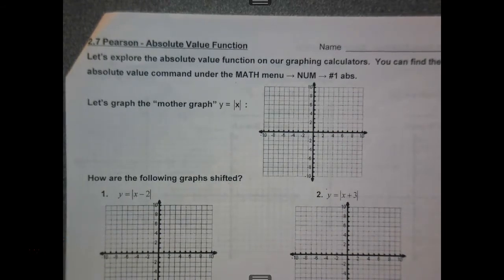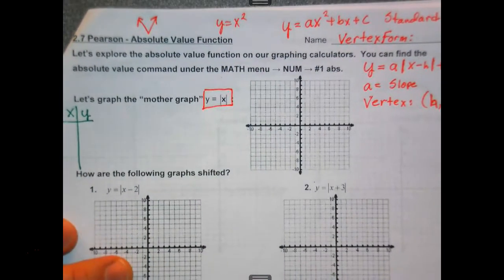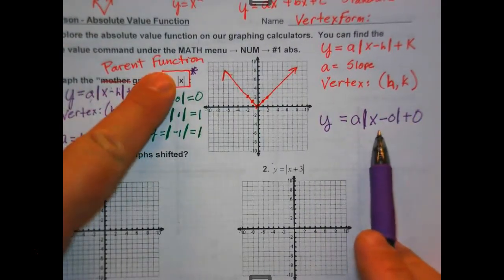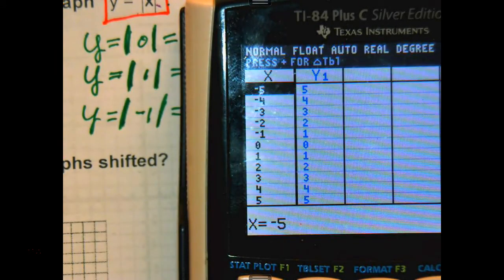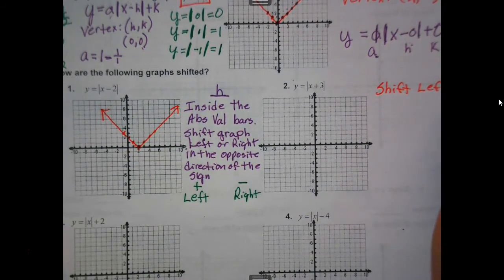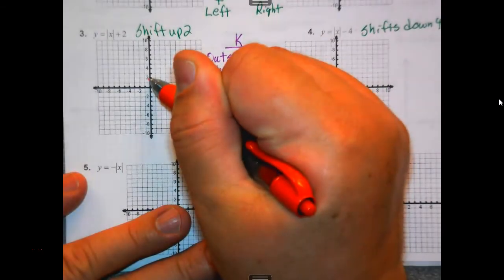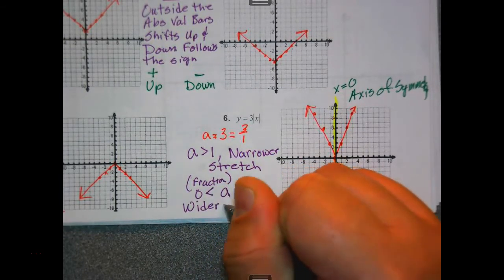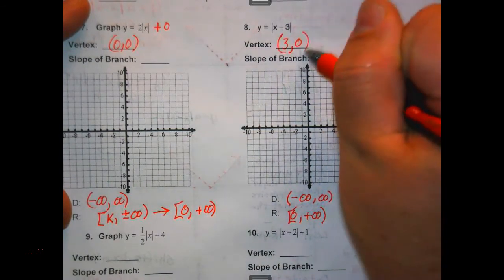A2 - 2.7 Note Key - Absolute Value Funtions 7th hr - 2018-20